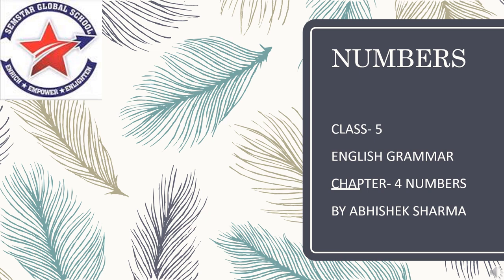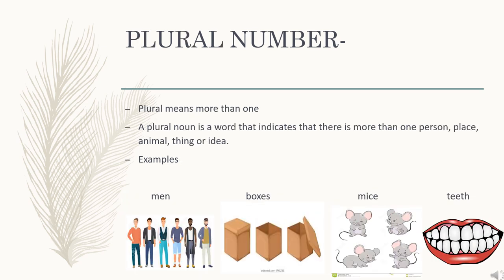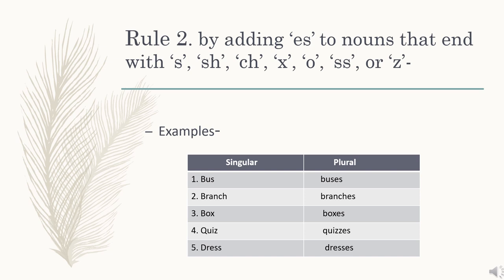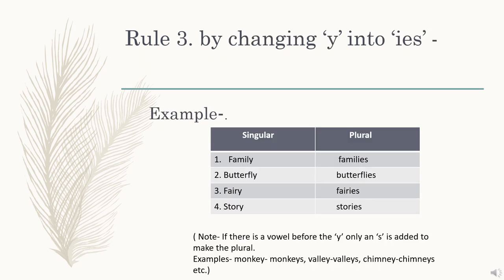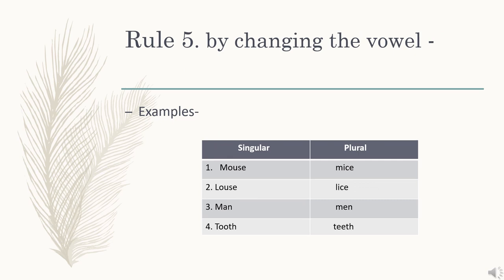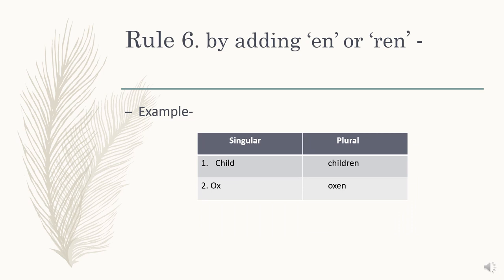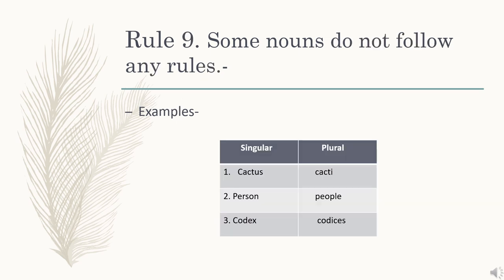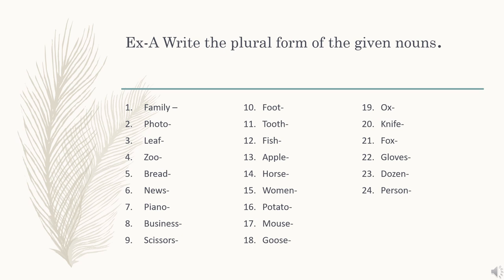English Grammar . Class -5 Chapter -4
Number